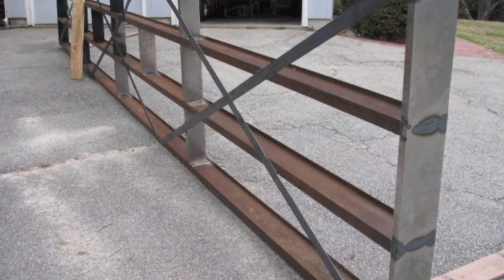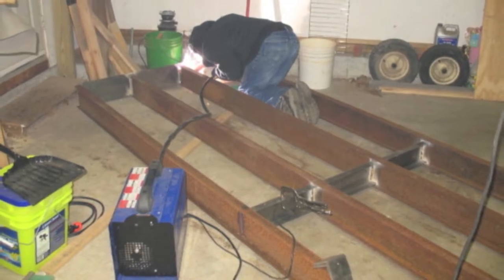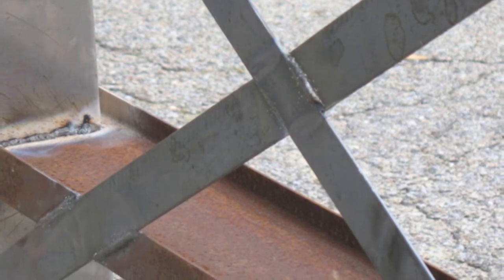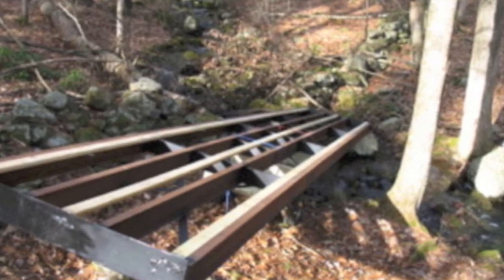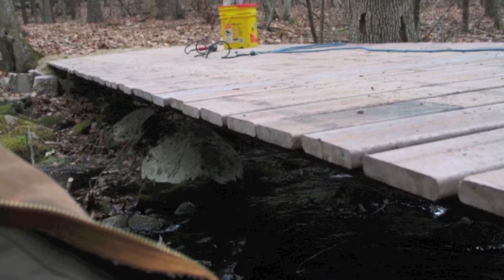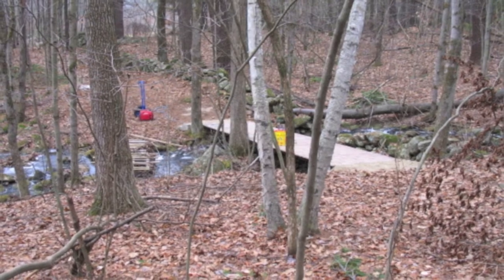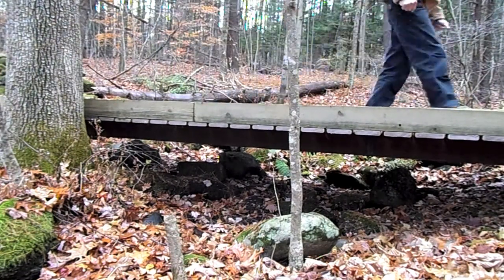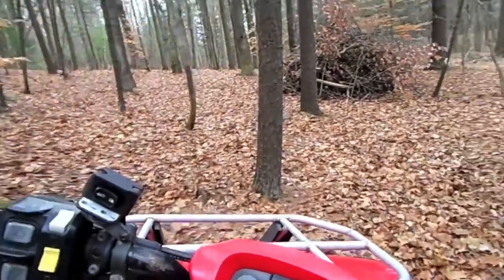Steel Snowmobile Bridge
This is a bridge we built a couple years ago. The video here is from this week. Unfortunately, I don't have any video available of it in winter. Total cost on this project was somewhere south of $500. I'd rate the difficulty of this at a moderate, but mostly because of the welder you'd need. This welding isn't very hard; if you're mechanically inclined, you could probably do it. More people would also make it easier. If just a footbridge is needed, you could also make it lighter. Anybody has any questions, don't hesitate to ask. Thanks.